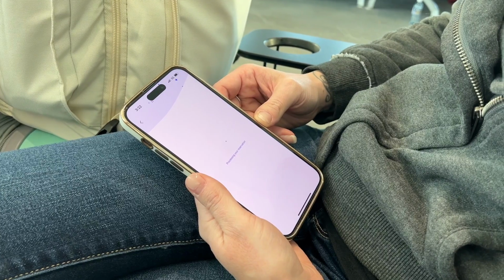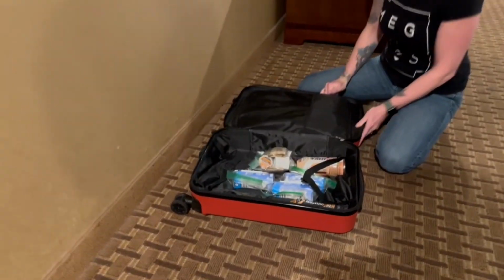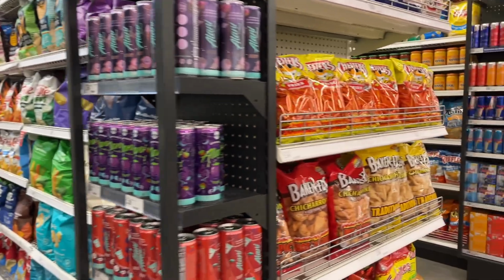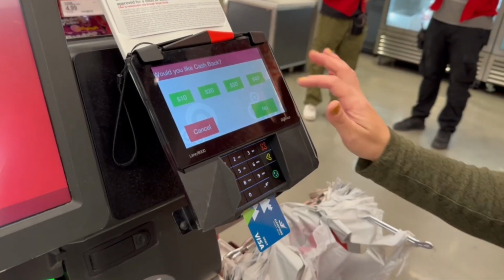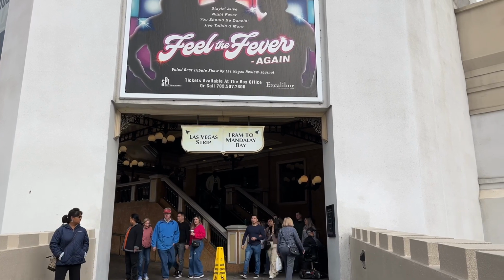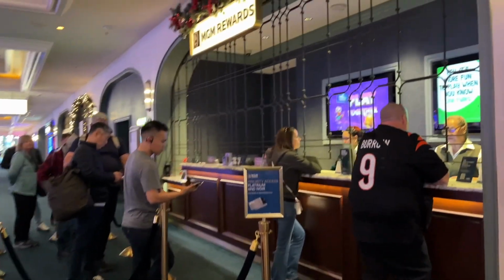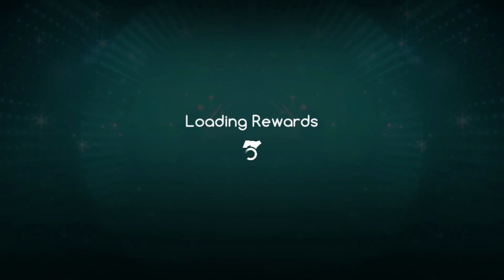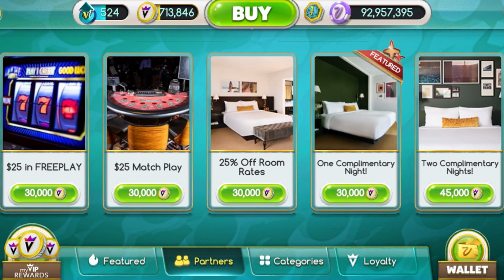Vegas Vacation Tips & Tricks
We share some of our best tips and tricks to enjoy your Vegas vacation!